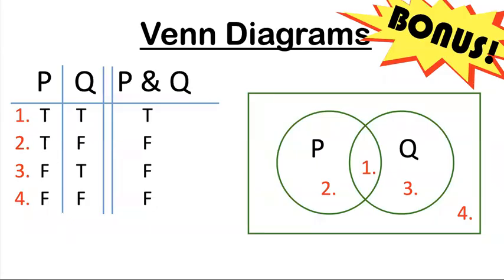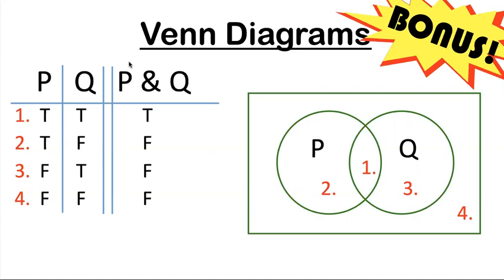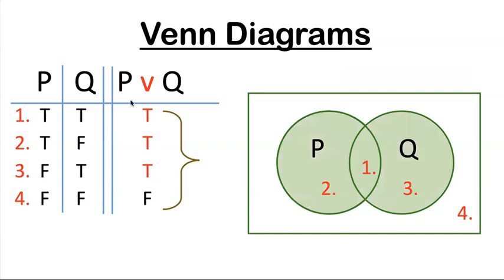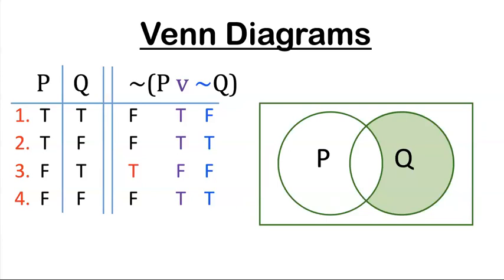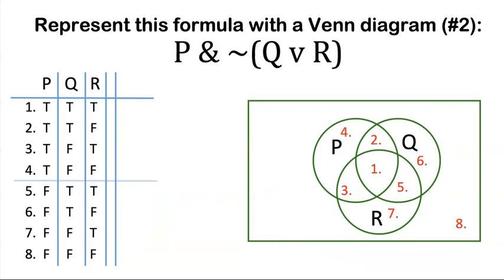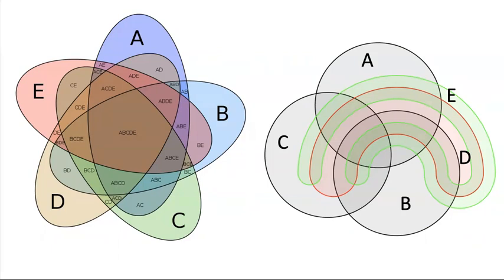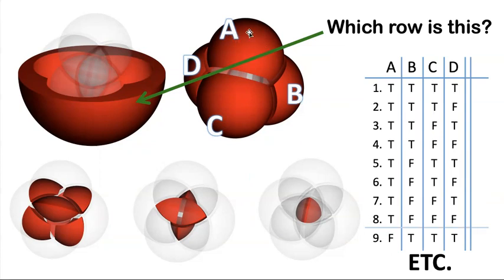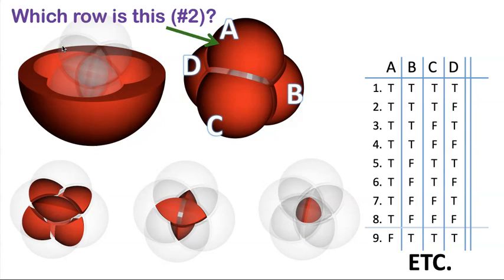LCA Video 24 Venn Diagrams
Explanation of how to convert sentences of BOOL into Venn diagrams. Relates to material not yet included in the Logic Course Adventure textbook